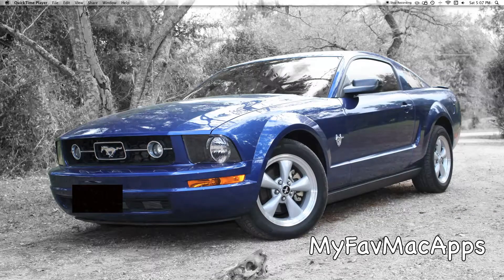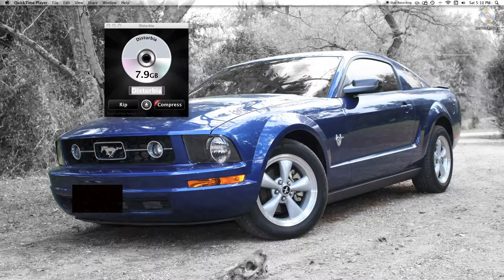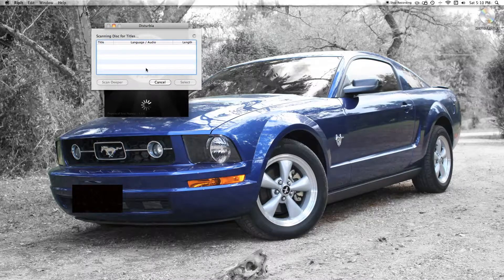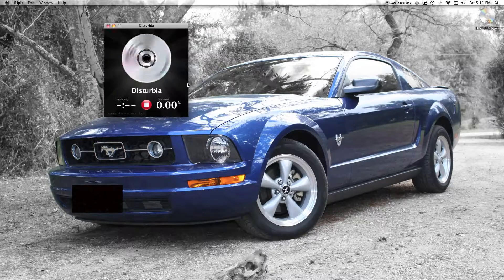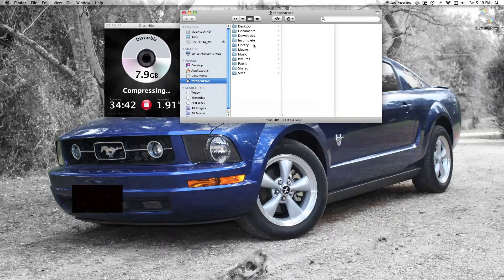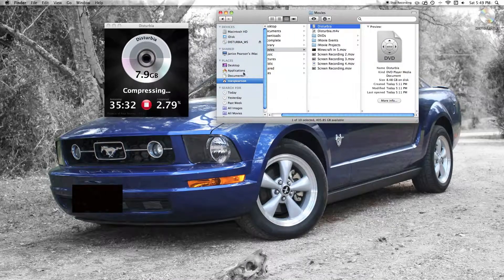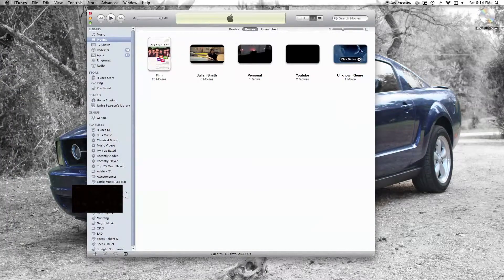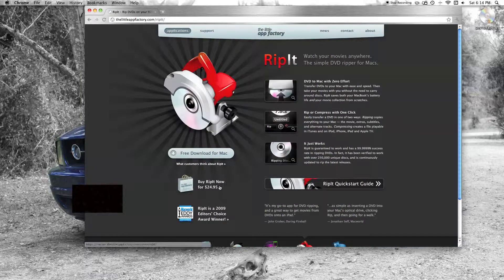Ripit - Review/Tutorial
Today's App is called Ripit! Easily rip and import movies from DVD's and save them to your computer. Play back on you're iphone, ipod, or ipad!